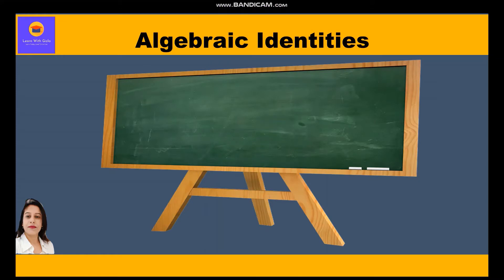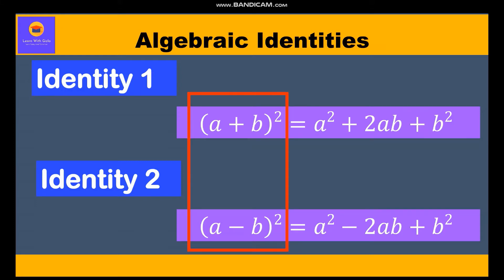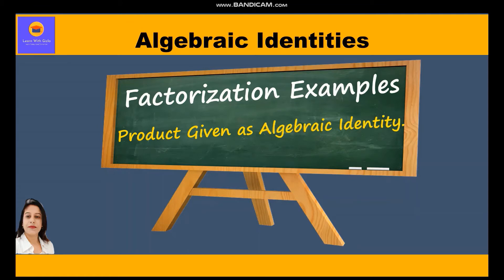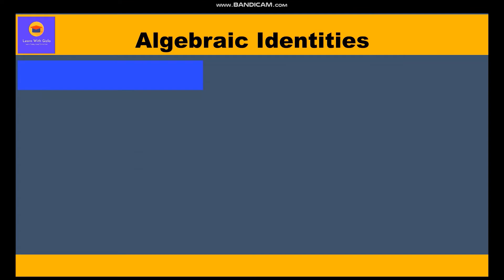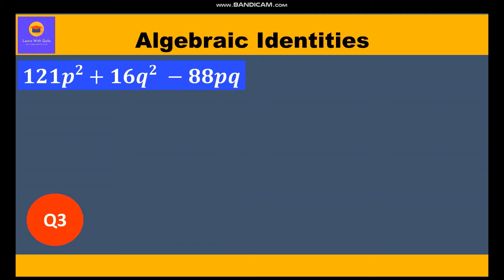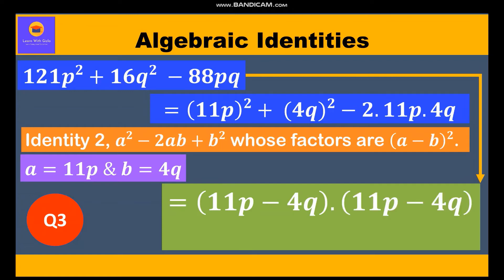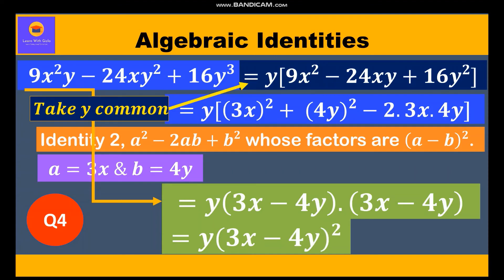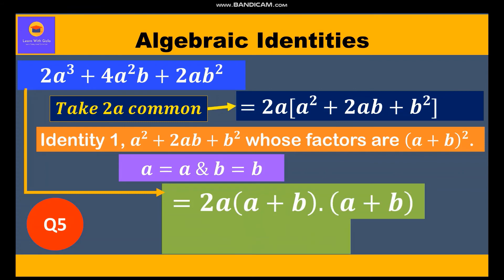Math - Class 8 - Factorization of Algebraic Expressions - Part 1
CBSE Class 8 Math - Factorization of Algebraic Expressions - Part 1 (This video explains factorization of algebraic expressions a+b whole square and a-b whole square.)